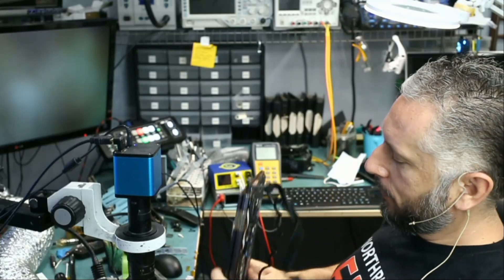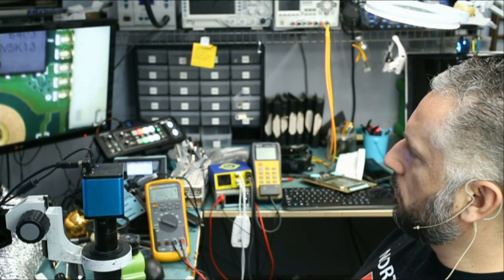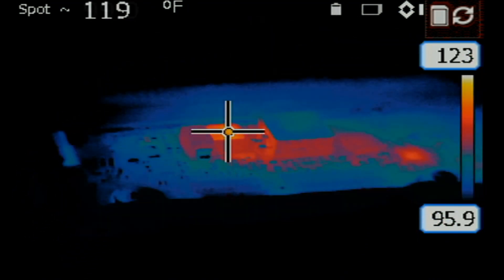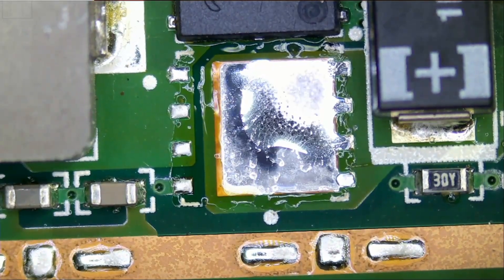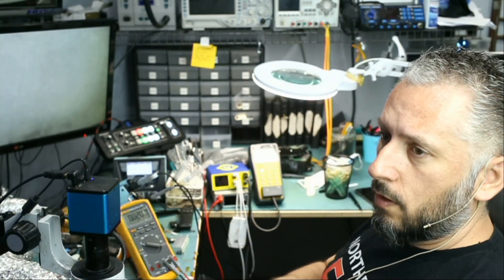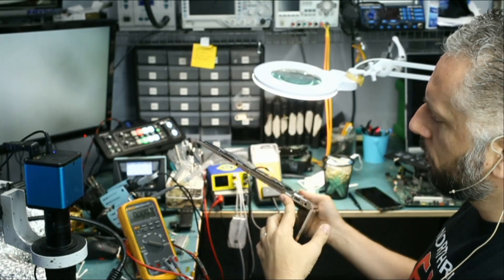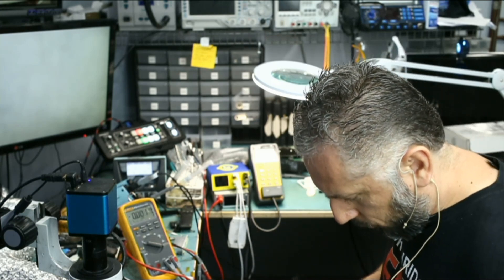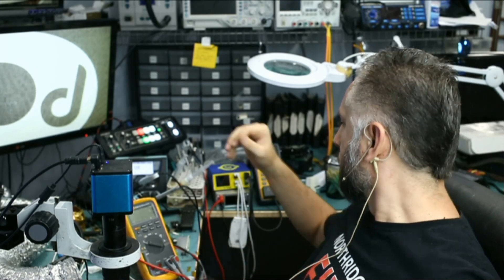HP Spectre X360 Repair - Almost gave up. Nothing turning on and no charging light 15t-ch000